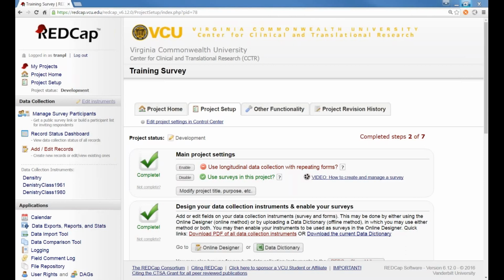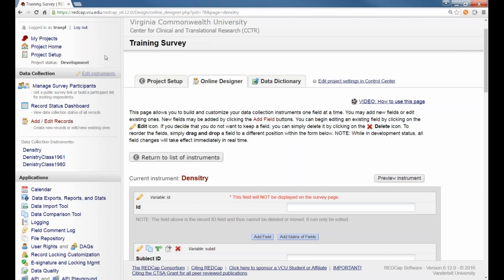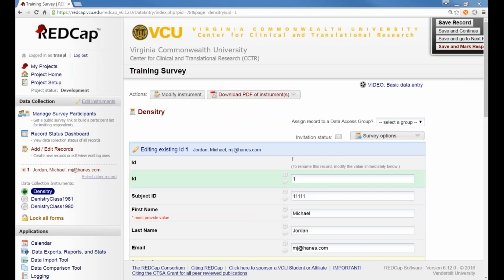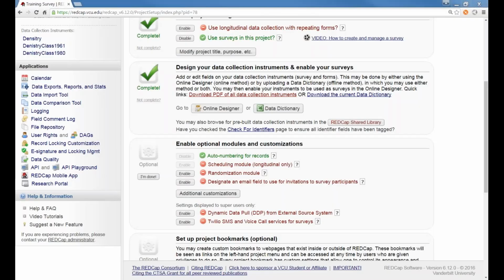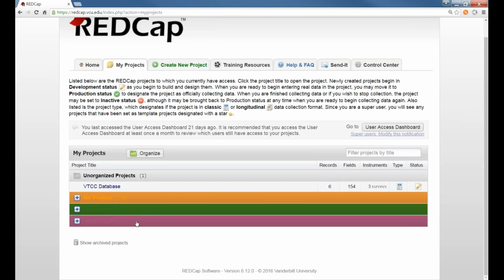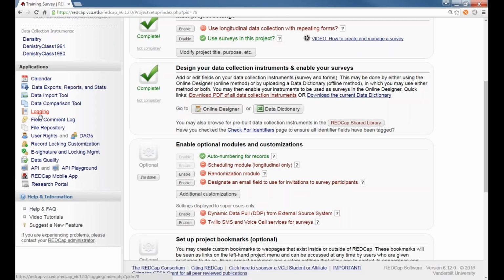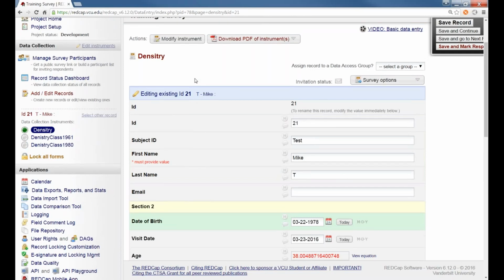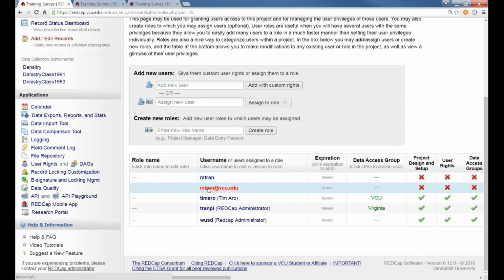REDCap Topic Session - Avoid REDCap User Pitfalls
~Moving project to production before gathering live data
~Creating meaningful variable names
~Checking calculations, populating values for reports
~and more.